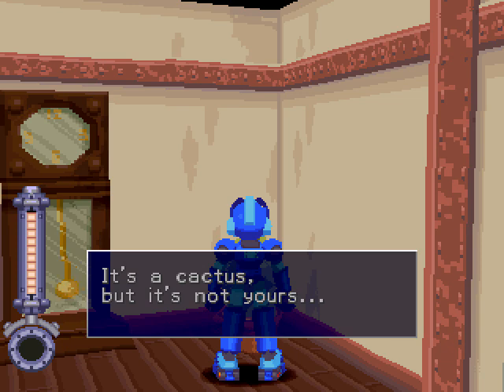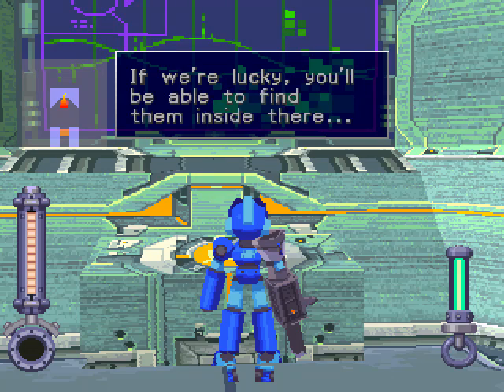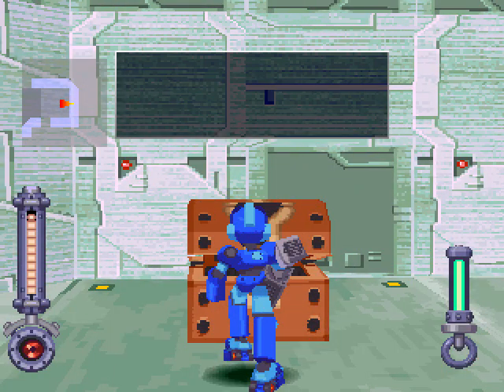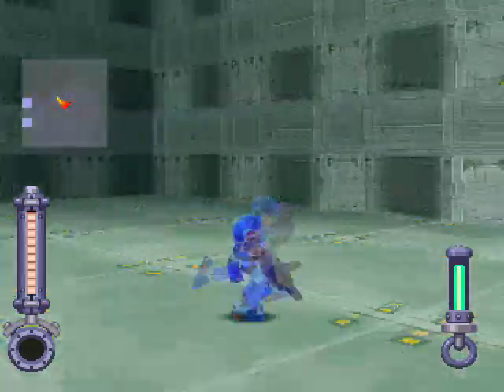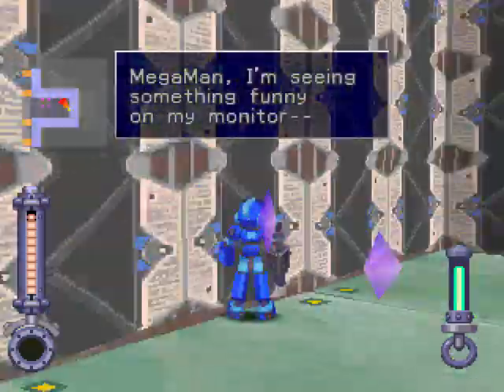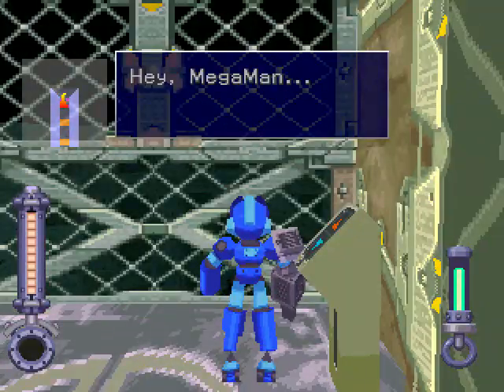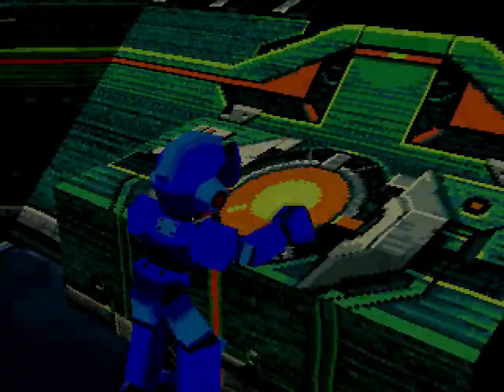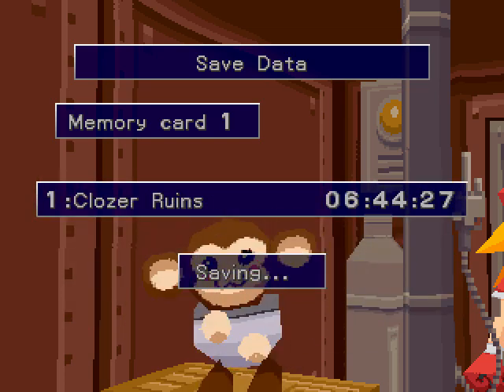Cynthric Plays Megaman Legends Part 8: Into The Clozer Woods Sub-Gate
We enter the final Sub-Gate where Roll randomly decides to have some creepy conversations.